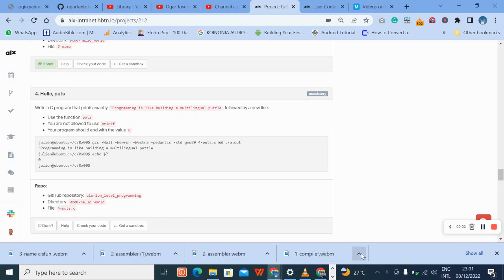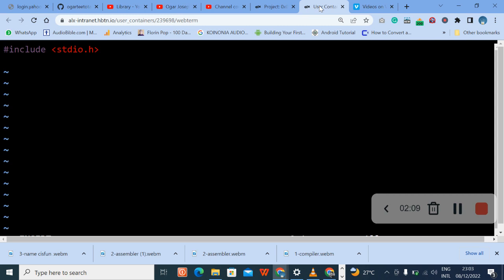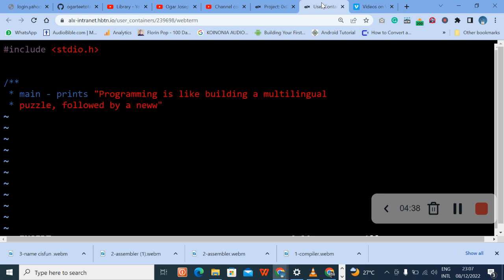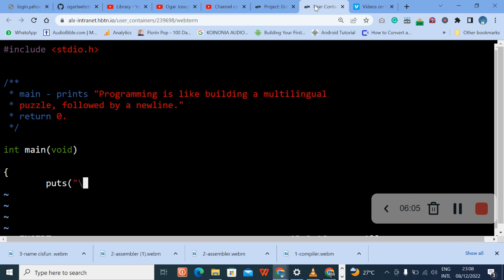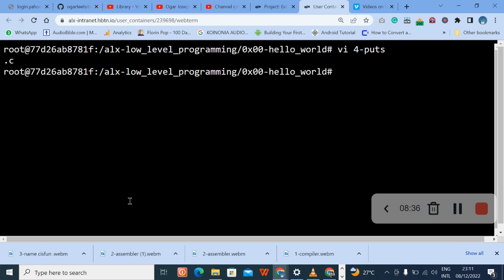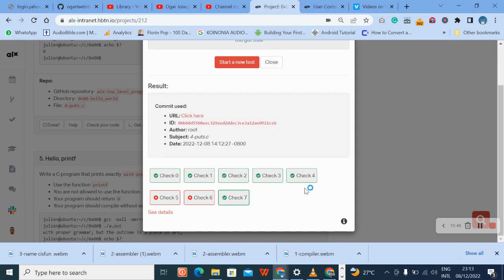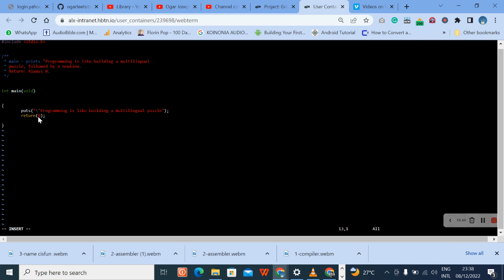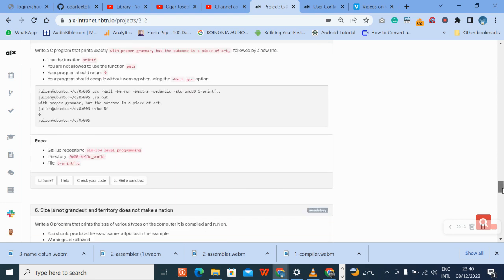4 Hello, puts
Write a C program that prints exactly "Programming is like building a multilingual puzzle, followed by a new line.

Use the function puts
You are not allowed to use printf
Your program should end with the value 0